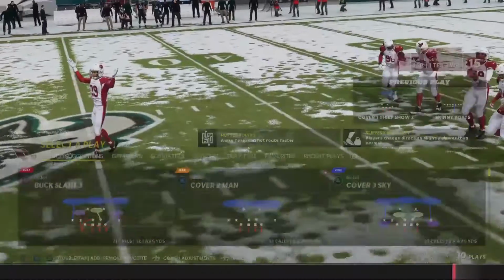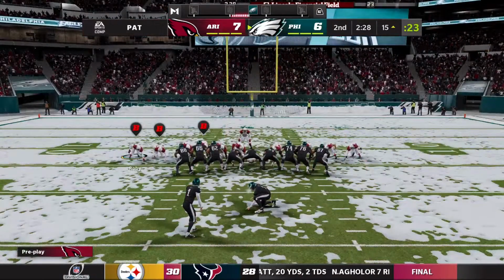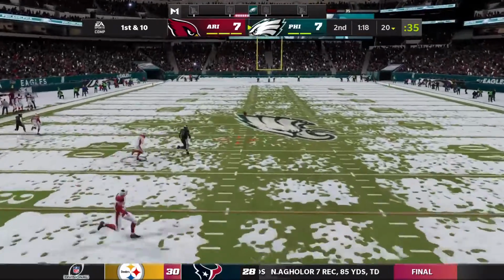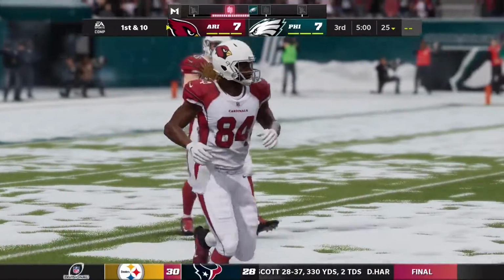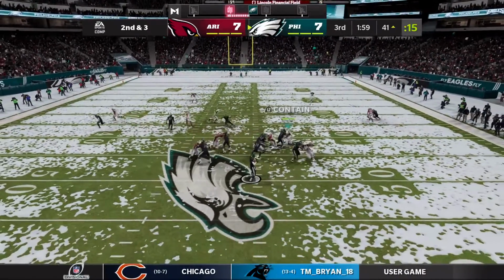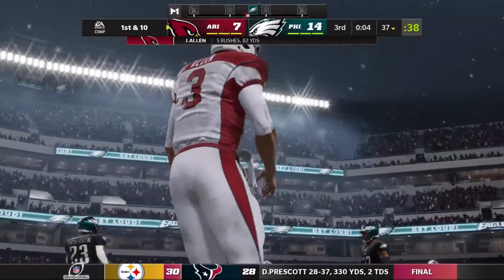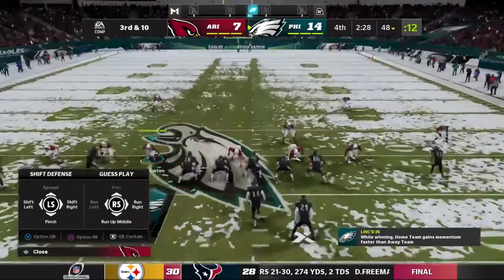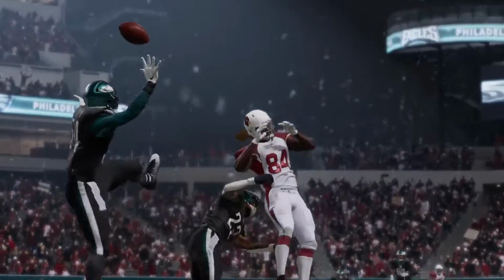Big football guy